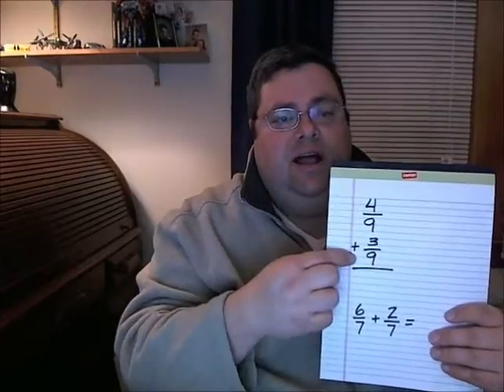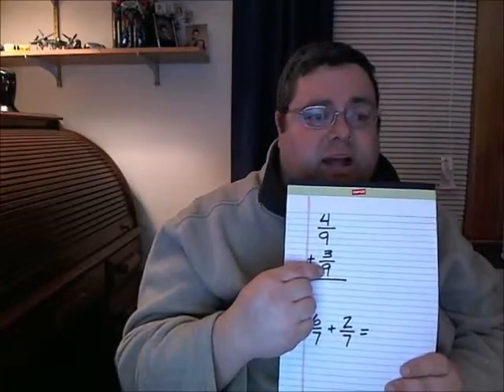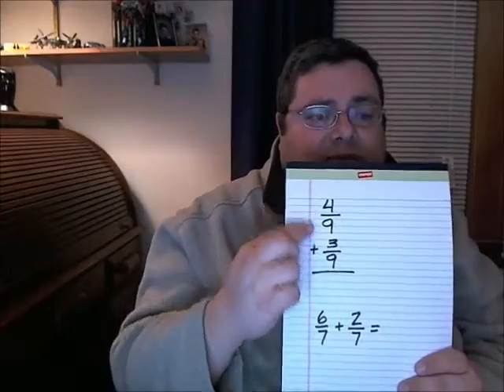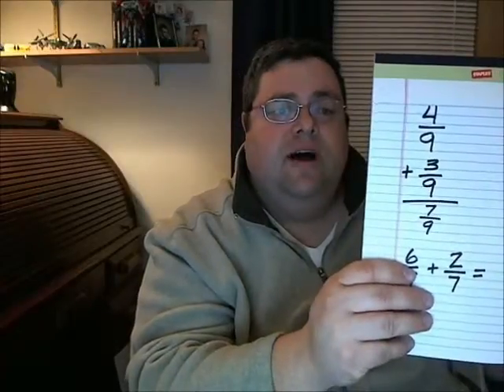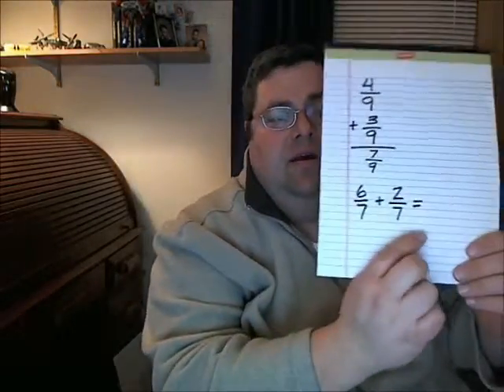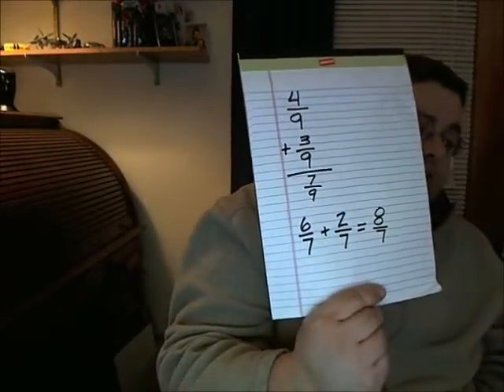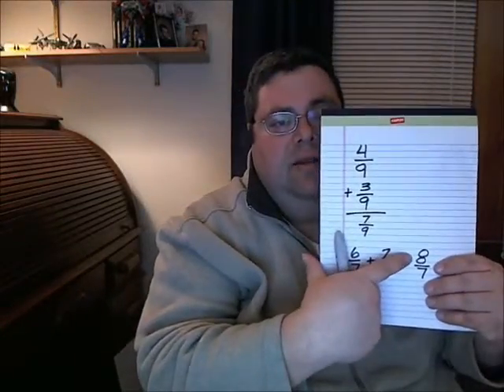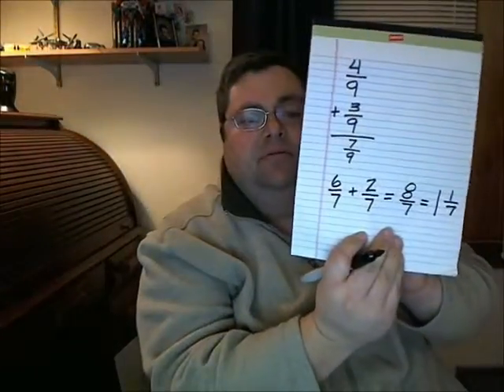Adding Fractions with Like Denominators